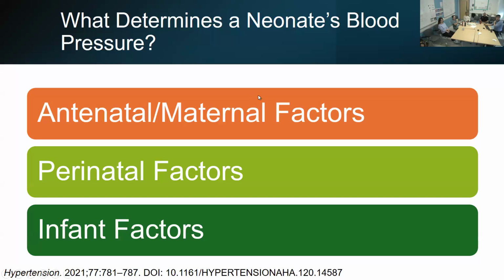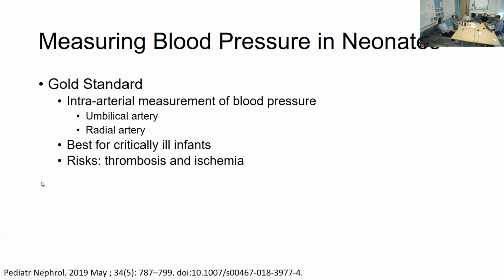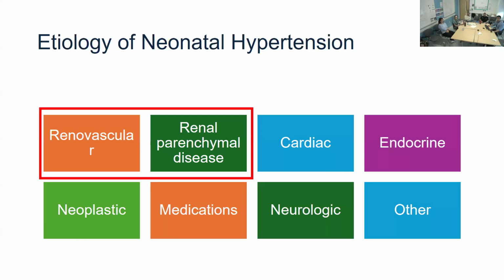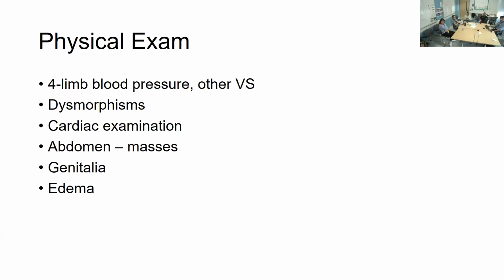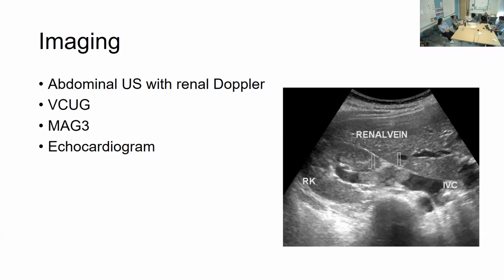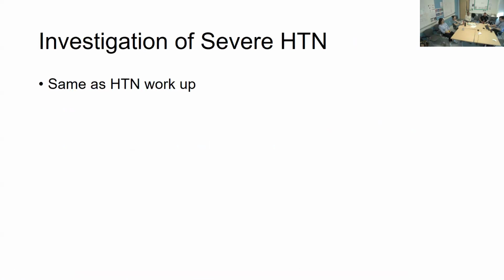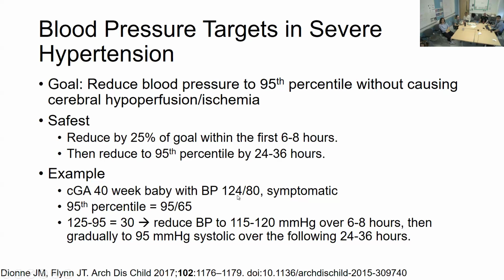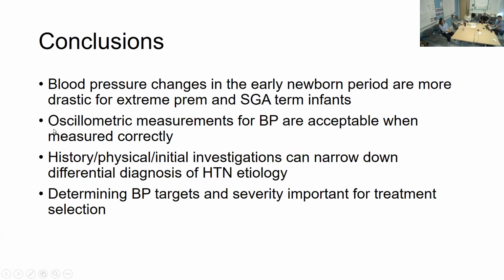NH-TNE Teaching - Neonatal Hypertension by Dr Joseph Mancini - November 27, 2025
NH-TNE Teaching: Neonatal Hypertension – Dr. Joseph Mancini (Montreal Children’s Hospital)

Welcome to this NH-TNE (Neonatal Hemodynamics & Targeted Neonatal Echocardiography) teaching session focused on neonatal hypertension, presented by Dr. Joseph Mancini, Pediatric Nephrologist at the Montreal Children’s Hospital.

In this educational lecture, Dr. Mancini reviews:
- Definition and thresholds of neonatal hypertension
- Common causes and risk factors in preterm and term infants
- Diagnostic workup and blood pressure measurement best practices
- Acute vs. chronic management strategies
- Collaborative approach between neonatology, nephrology & hemodynamics teams

This session is part of the NeoCardioLab educational series dedicated to advancing neonatal hemodynamics practice through shared knowledge and accessible training materials.